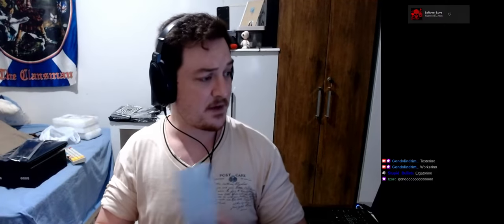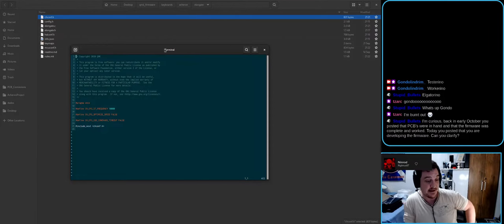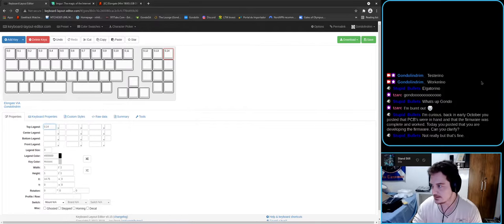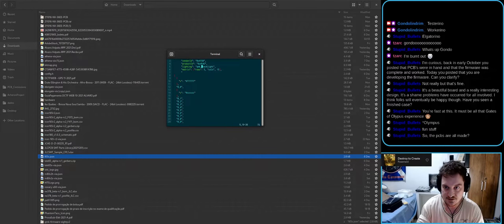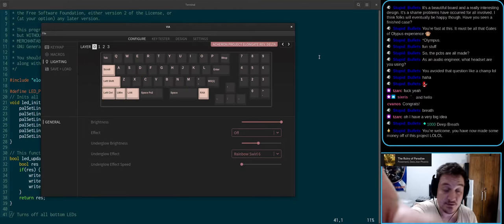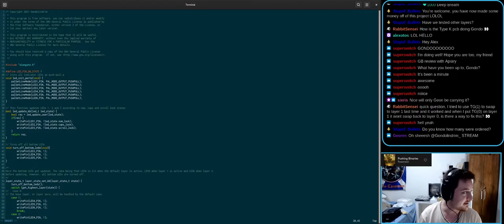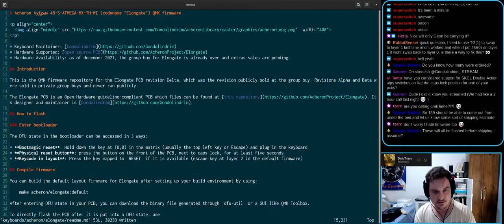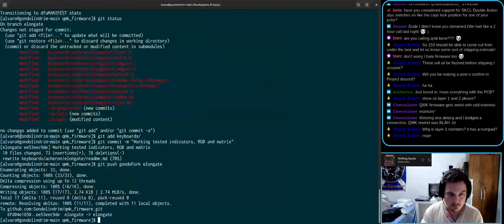Elongate revision Delta QMK/VIA firmware development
Do you wish your keyboard was small yet functional? Look no further: here we have the love child from me and MrKeebs. This is the Elongate.

Want to help a custom mechanical keyboard open-source project?

This stream was held in my Twitch channel . Come join for some fun and nice PCB talk!